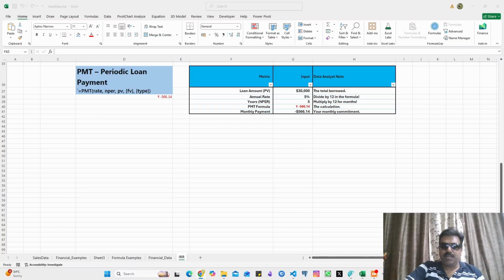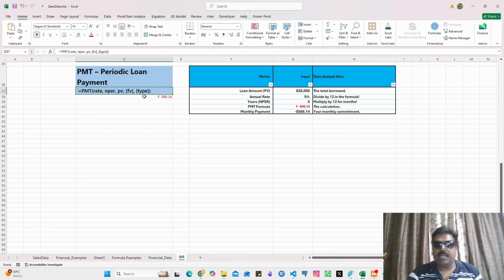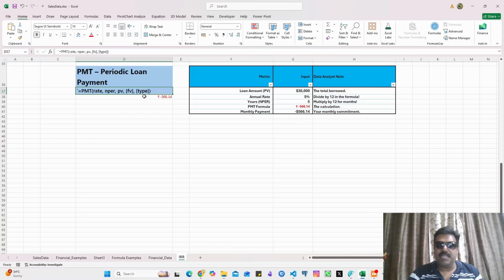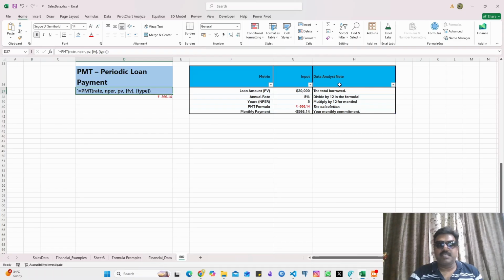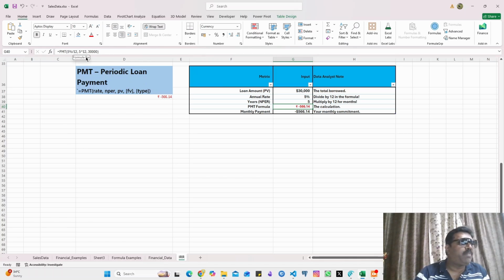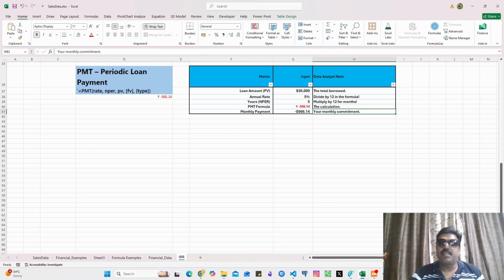Basics of Excel AI Analytics: The PMT Formula Explained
Are you looking for clarity in your monthly budget or corporate cash flow? In this installment of Basics of Excel AI Analytics, we explore the PMT (Payment) function.

Whether you're managing a personal mortgage, a car loan, or a business credit line, the PMT function is the ultimate tool for financial predictability. It transforms complex loan structures—balancing principal and interest—into a single, manageable number. Join our resident Data Analyst as we break down how to use this formula to maintain a healthy financial outlook.

"Precision is the foundation of trust." Stop guessing your monthly costs and start building defensible budgets with 100% certainty.

What You Will Learn:
✅ The core purpose of the PMT function in financial planning.

✅ How to handle Annual vs. Monthly rates and time periods (the 12x rule).

✅ A step-by-step breakdown of the PMT syntax: =PMT(rate, nper, pv, [fv], [type]).

✅ Why the result is negative and how to format it correctly for reports.

✅ Pro-tips for analyzing how interest rate changes affect your "bottom line."

The Formula Used :
``` Excel
=PMT(rate, nper, pv, [fv], [type])
Rate: The interest rate for the loan period (e.g., Annual Rate / 12).
Nper: The total number of payments (e.g., Years * 12).
PV: The Present Value, or the total amount borrowed.